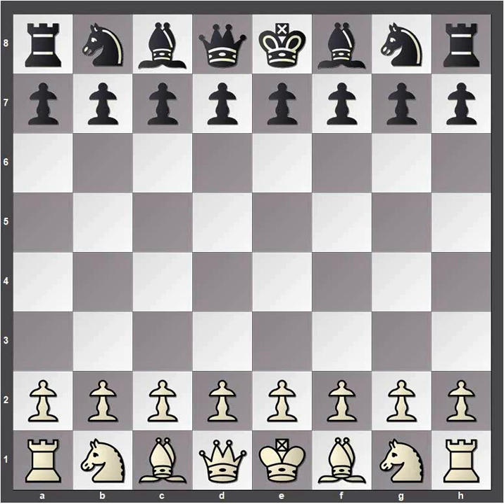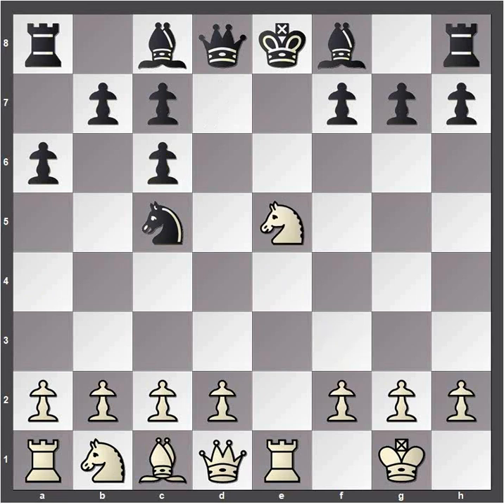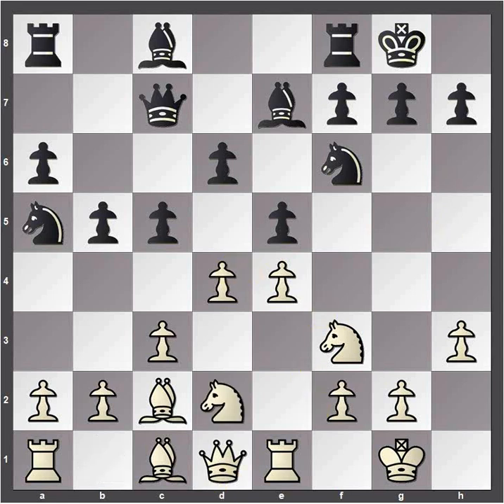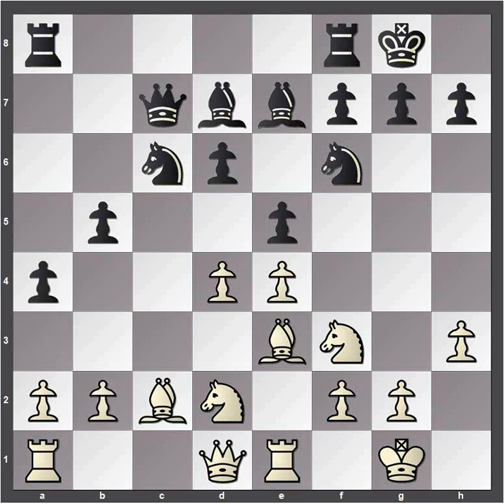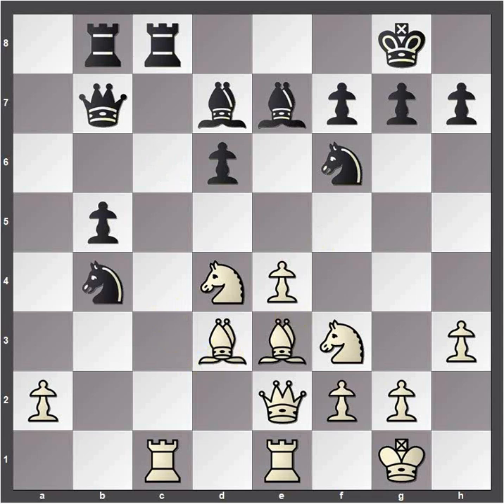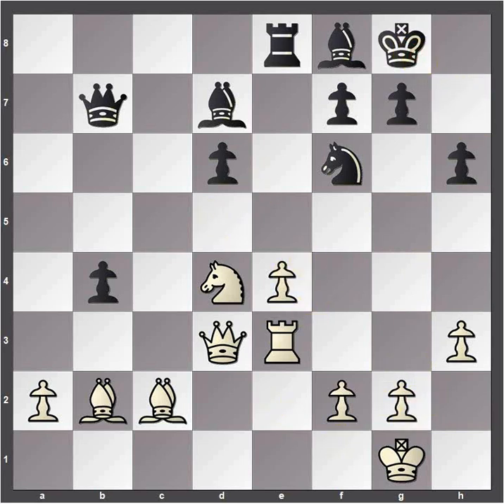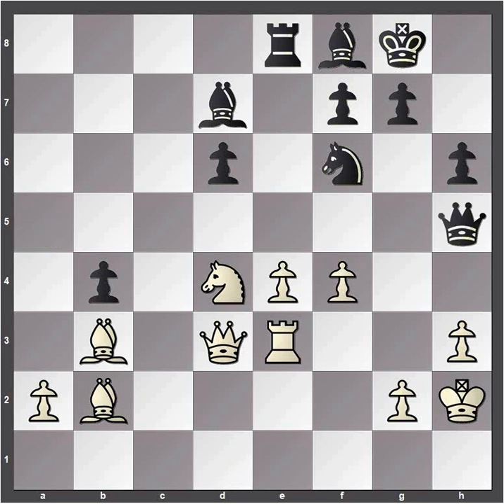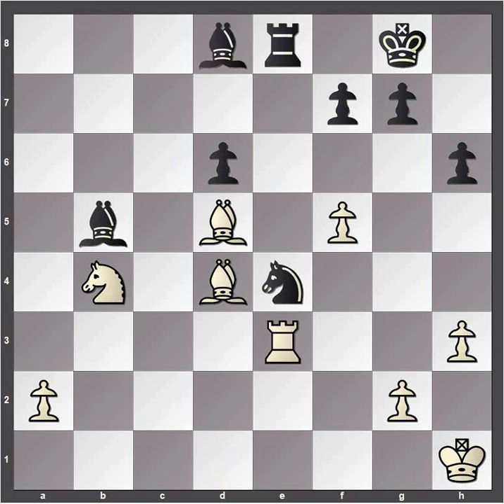3 Levels of Chess Training | What Level Are You? | Ruy Lopez Game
No time for long chess games? Three levels of chess training offered here in a high level Ruy Lopez Game.  Simply watch the video and pause to find the best move in more than 20 positions.  Players of all levels may find a challenge here.  Choose from beginner, intermediate or advanced positions.  (see timestamps below)

0:00:00 Intro
0:01:05 Beginner Position 1
0:01:47 Intermediate Position 1
0:05:04 Beginner Position 2
0:07:32 Intermediate Position 2
0:08:42 Intermediate Position 3
0:09:21 Beginner Position 3
0:11:16 Intermediate Position 4
0:12:56 Beginner Position 4
0:13:24 Advanced Position 1
0:15:15 Intermediate Position 5
0:16:50 Intermediate Position 6
0:17:16 Intermediate Position 7
0:17:42 Intermediate Position 8
0:21:08 Beginner Position 5
0:21:53 Advanced Position 2
0:22:36 Intermediate Position 9
0:24:25 Beginner Position 6
0:24:55 Intermediate Position 10
0:25:25 Intermediate Position 11
0:27:06 Advanced Position 3
0:28:46 Beginner Position 7
0:30:39 Intermediate Position 12